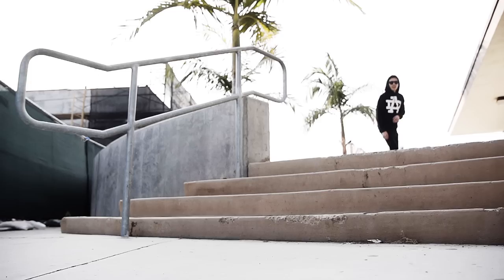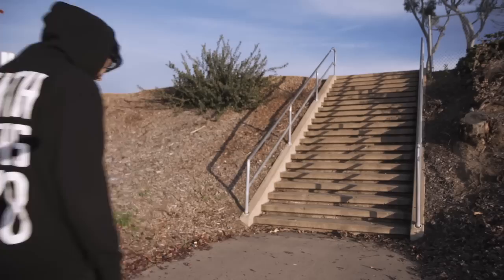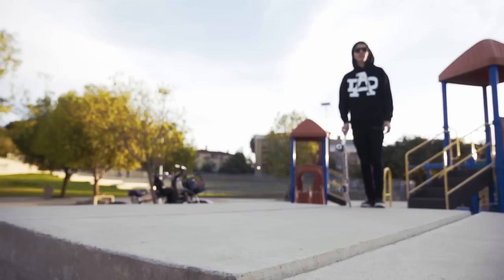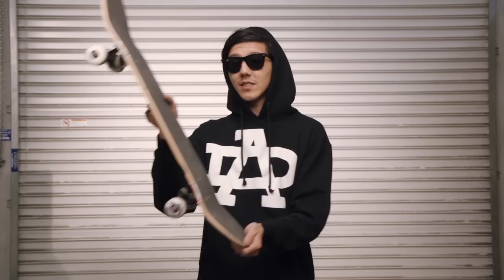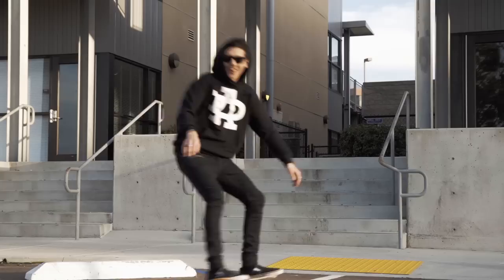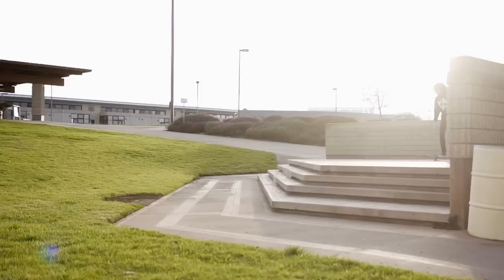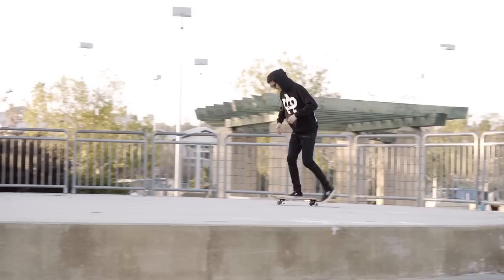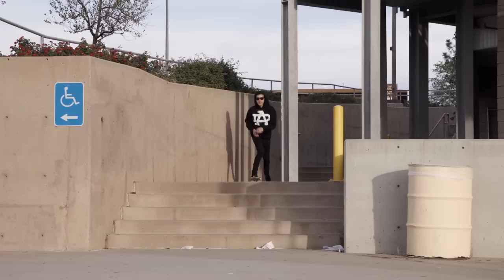How-To Skate Stairs - BASICS with Spencer Nuzzi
Film & Edit: Cameron Sanchez